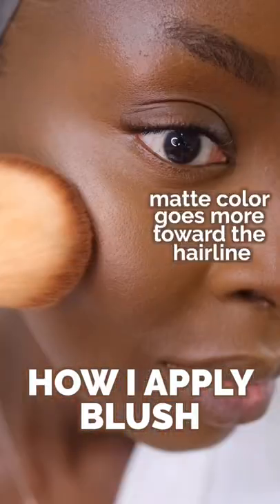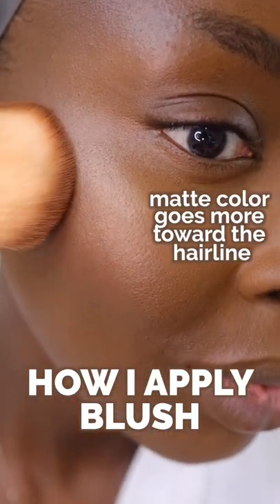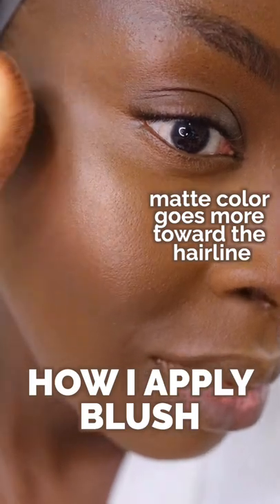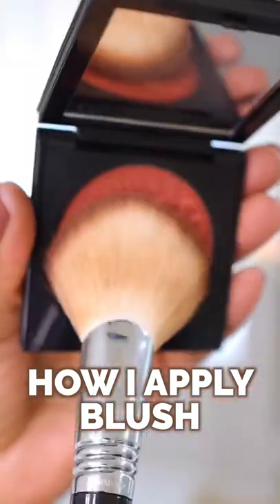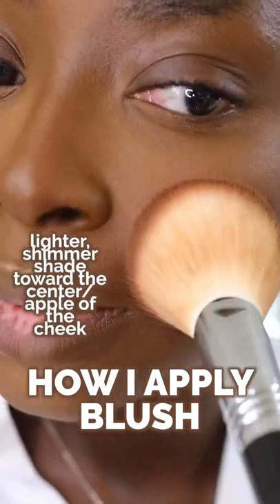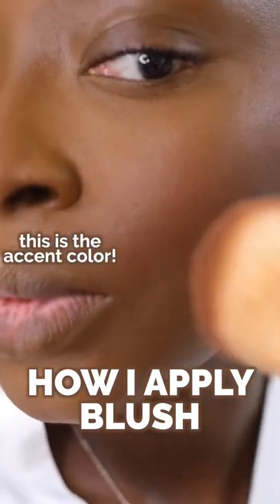HOW TO APPLY BLUSH FOR BEGINNERS